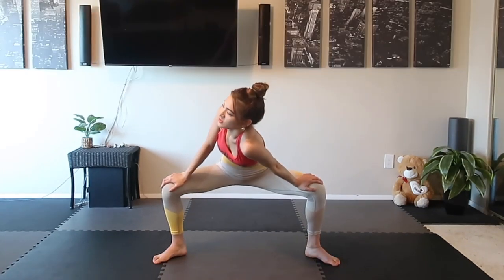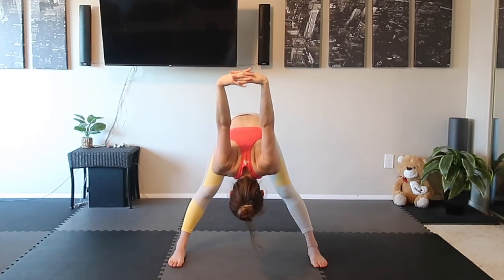【10MIN SONG WORKOUT】ARMS & WAIST TO BURN FAT AND TONE UP🔥GET SORE NEXT DAY!